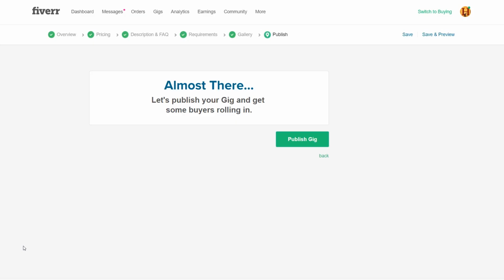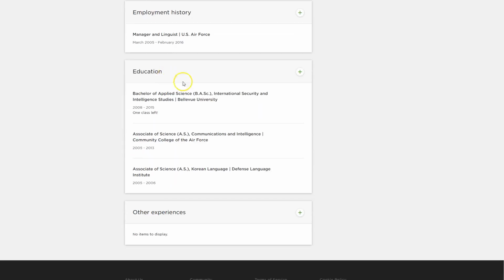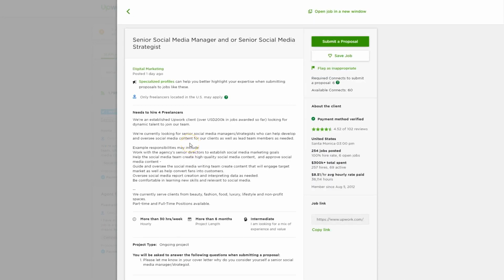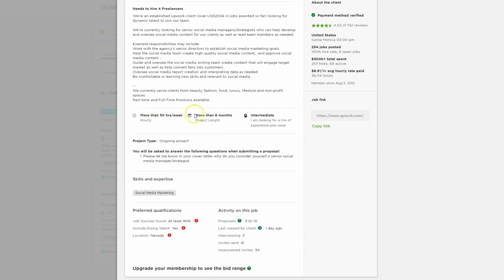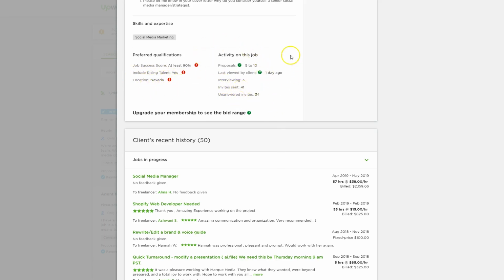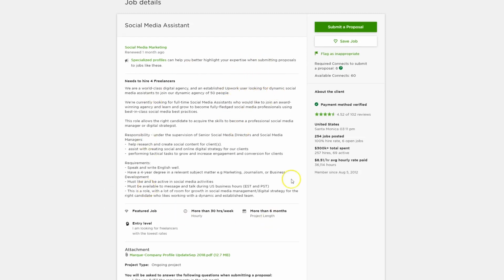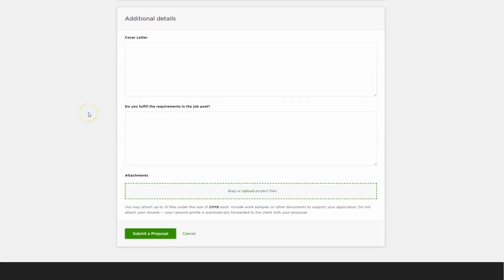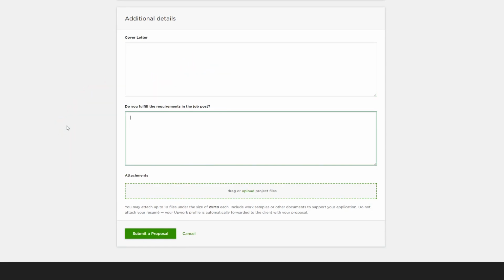selling custom videos-even if you are new at video marketing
Getting someone into buying a marketing video you produced doesn't have to be daunting. Direct sales of videos, even if you are unfamiliar with marketing your product is possible through a business called Upwork.